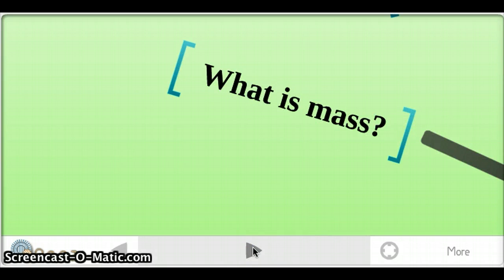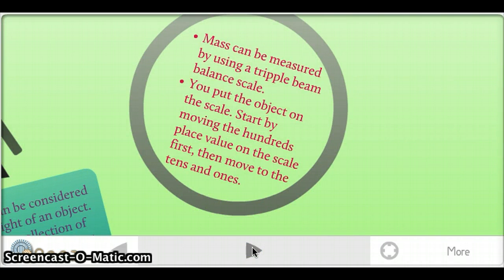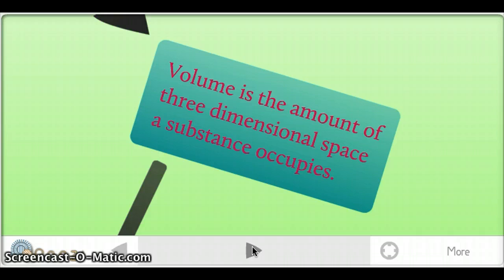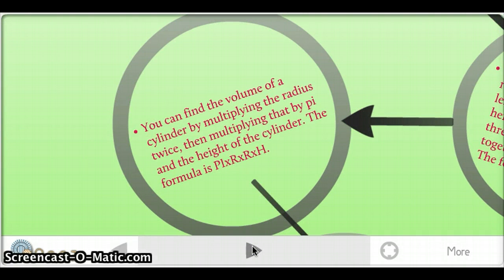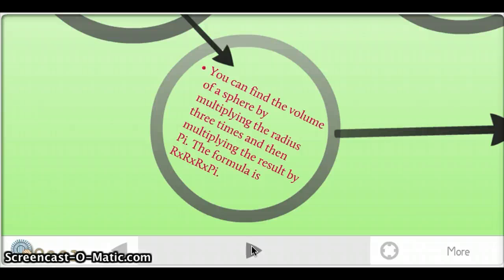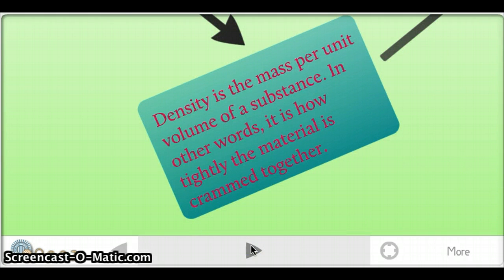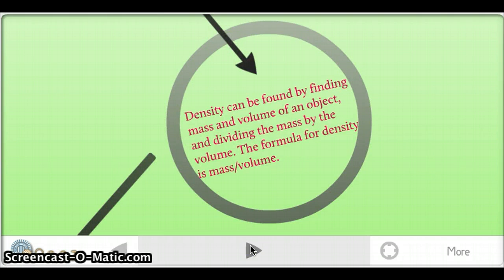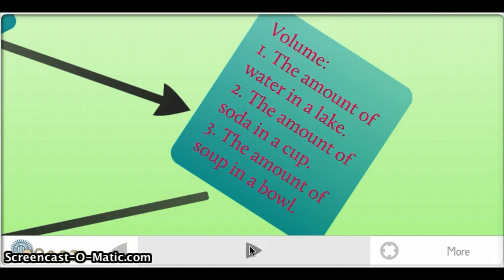Mass, Volume, and Density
prezi slideshow presentation on mass, volume, and density